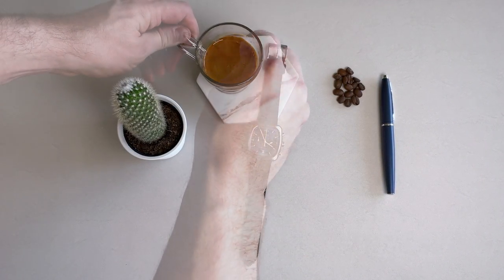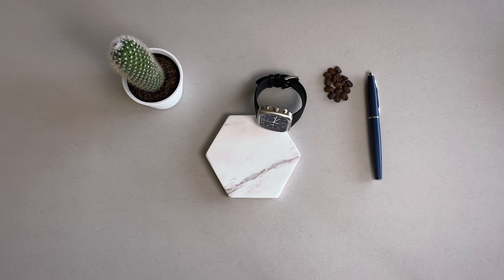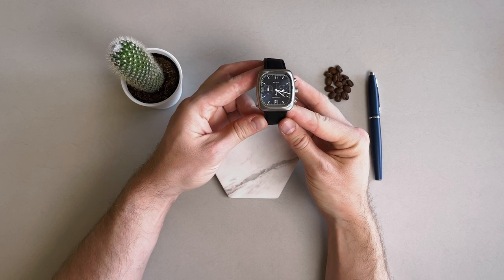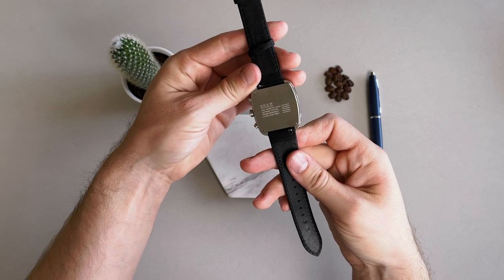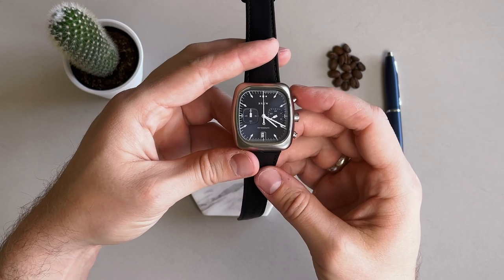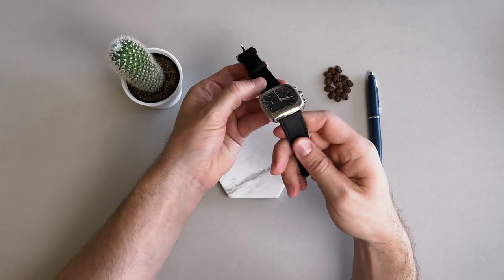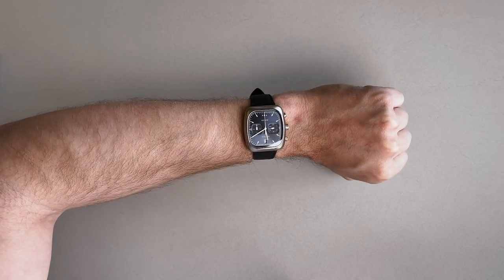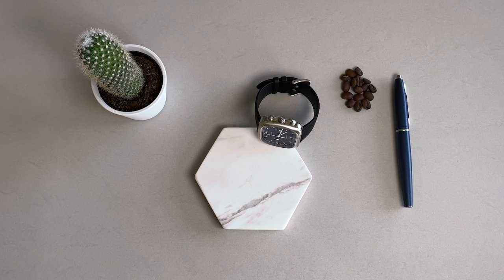Classic Yet Refreshing Micro Brand Chronograph | Brew Retrograph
In this video, we are taking a look at the Retrograph (Cobalt Version) meca-quartz chronograph from the micro brand Brew Watch Company. Micro brands are bringing some unique designs to watch lovers at reasonable prices and it's high time to check some out.

En este video, echamos un vistazo al cronógrafo de meca-cuarzo Retrograph (versión cobalto) de la micromarca Brew Watch Company. Las micromarcas están trayendo algunos diseños únicos para los amantes de los relojes a precios razonables y ya es hora de ver algunos. ¡Mantente sintonizado para más!

在本视频中，我们将了解微型品牌 Brew Watch Company 的 Retrograph（钴版）meca-quartz 计时码表。微型品牌正在以合理的价格为手表爱好者带来一些独特的设计，现在是时候去看看了。敬请期待更多！
Zài běn shìpín zhōng, wǒmen jiāng liǎojiě wéixíng pǐnpái Brew Watch Company de Retrograph(gǔ bǎn)meca-quartz jìshí mǎ biǎo. Wéixíng pǐnpái zhèngzài yǐ hélǐ de jiàgé wèi shǒubiǎo àihào zhě dài lái yīxiē dútè de shèjì, xiànzài shì shíhòu qù kàn kànle. Jìng qǐng qídài gèng duō!

このビデオでは、マイクロブランドのブリューウォッチカンパニーのレトログラフ（コバルトバージョン）メカクォーツクロノグラフを見ていきます。マイクロブランドは、リーズナブルな価格で愛好家を見るのにいくつかのユニークなデザインをもたらしています。今後ともよろしくお願いいたします。
Kono bideode wa, maikuro burando no buryūu~otchikanpanī no retorogurafu (kobarutobājon) mekaku~ōtsukuronogurafu o mite ikimasu. Maikuro burando wa, rīzunaburuna kakaku de aikō-ka o miru no ni ikutsu ka no yunīkuna dezain o motarashite imasu. Kongotomoyoroshiku onegai itashimasu.